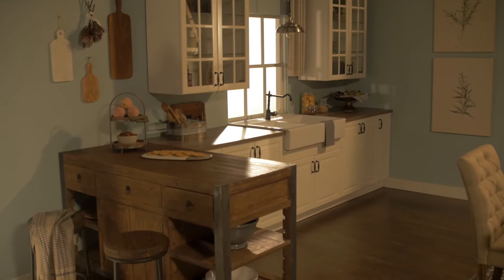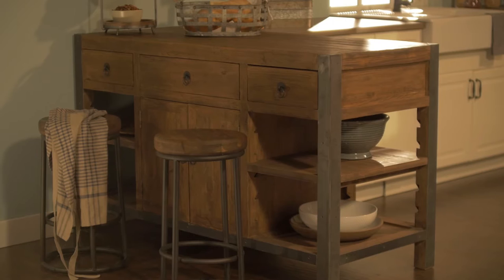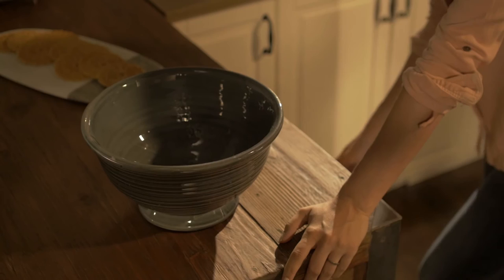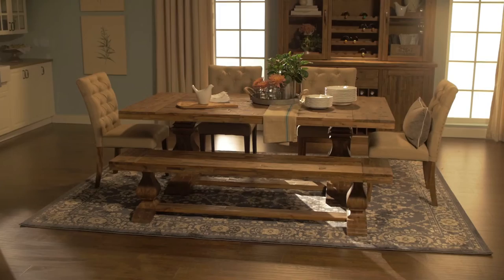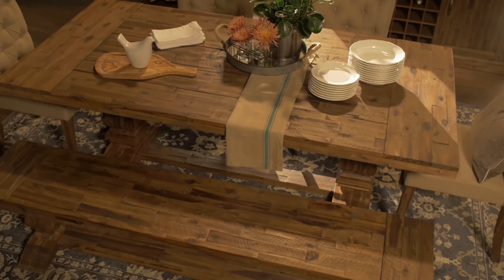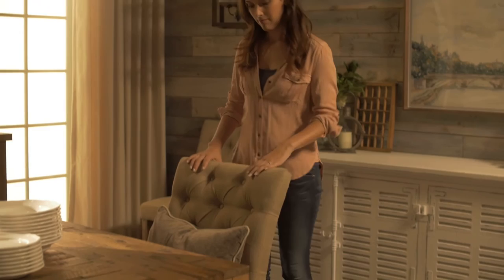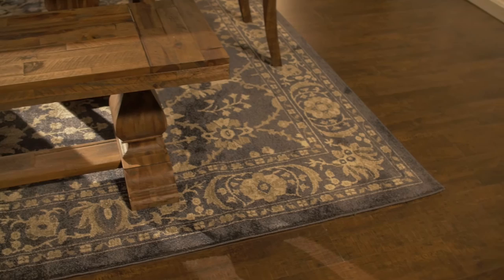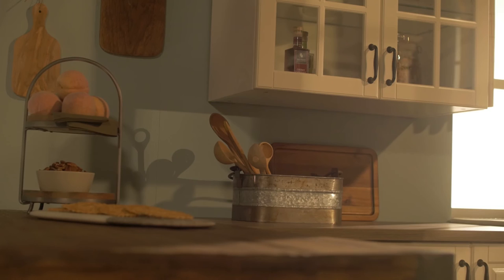Behind the Design: Farmhouse Style | Laurie March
Bring farmhouse style back to your home. BehindtheDesign's Laurie March shares some of her favoirite pieces and offers ideas for items you'll need to complete this comfy and classic style. LivingSpaces | Shop this style